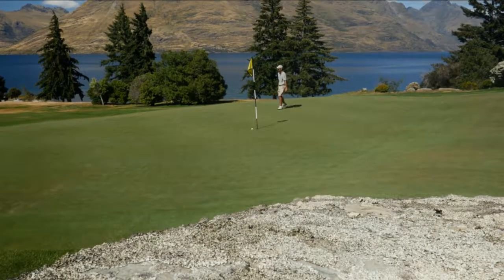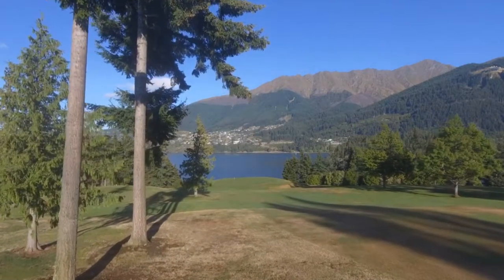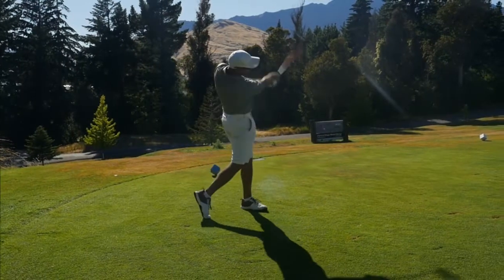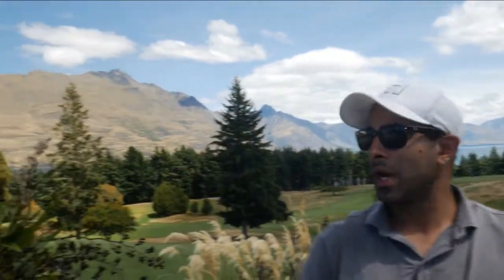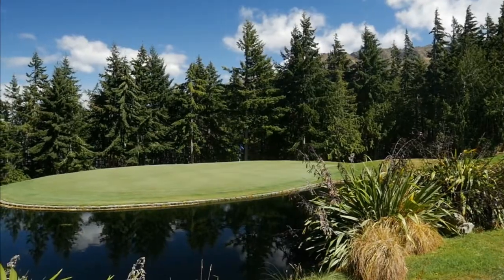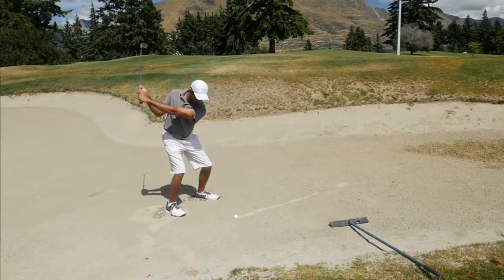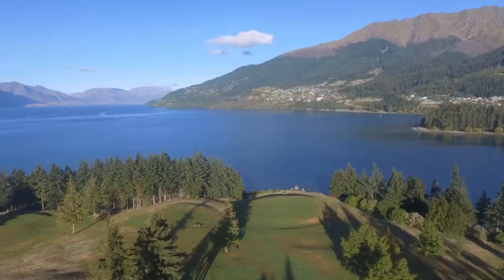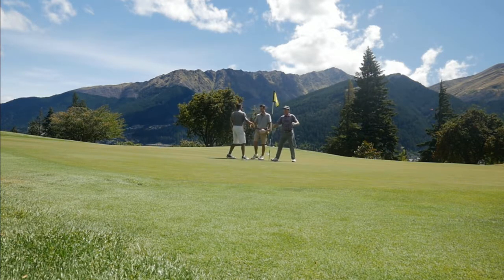Queenstown Golf Club Course Review with Cloud 9 Golf and Travel